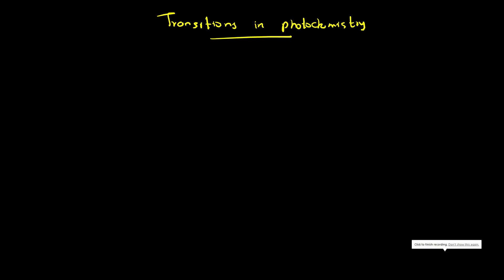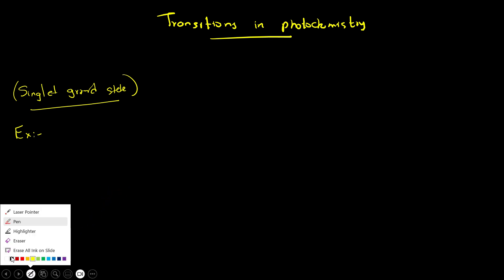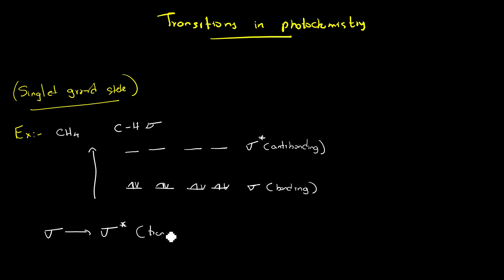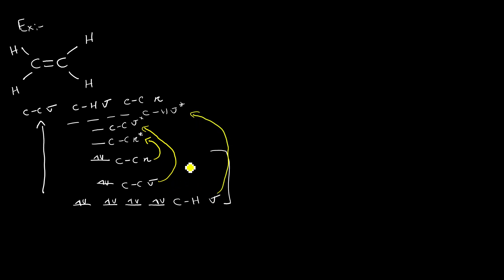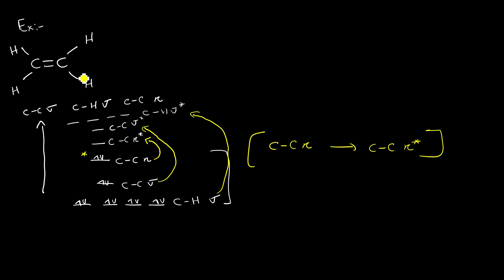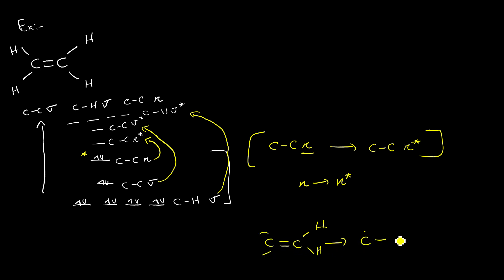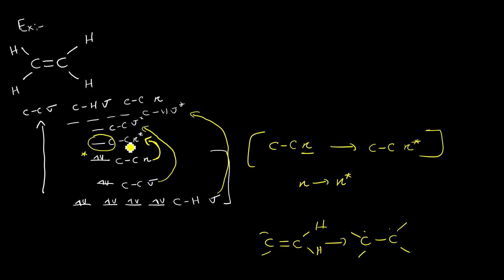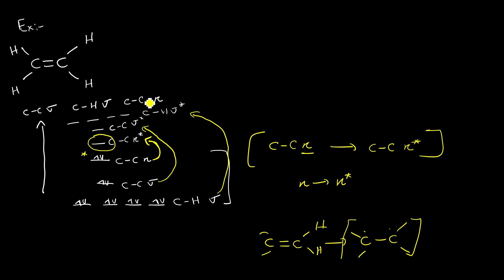n to pi* and pi to pi* transitions explained | Photochemistry part 3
Hello everyone, here in this video we will discuss about the different transitions occur in a particular molecule. when a molecule irradiate from light, it can undergo several transitions to get into its excited state. These transitions are based on the chromophore of the molecule, or in other words the structural groups in the molecules. we will discuss how to identify the chromophore and how to determine a particular transition in a given molecule by reviewing some examples.
                                                                             Hope you found what you are looking for, and all the best for your exams